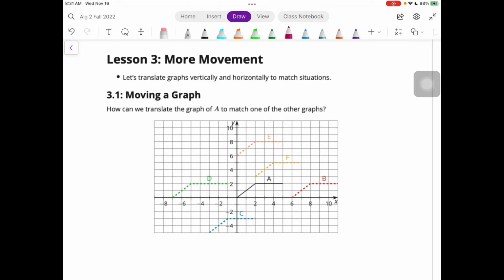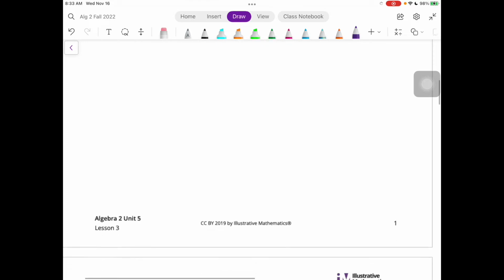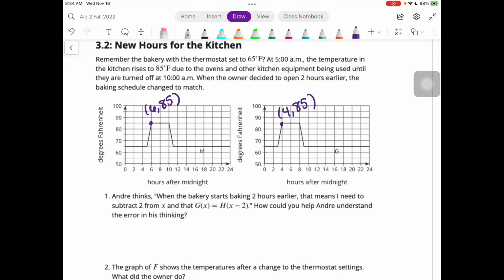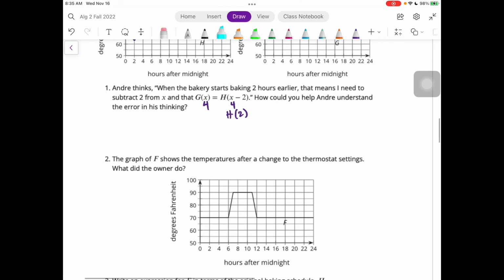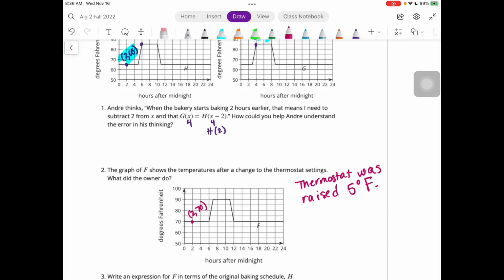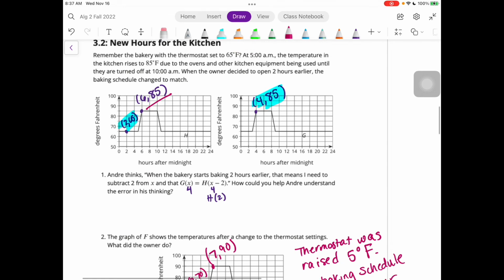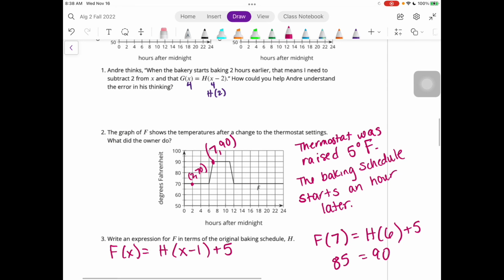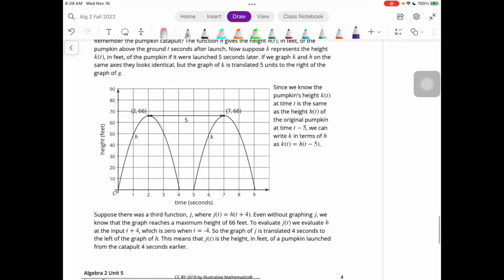Alg 2 U5L3 More Movement